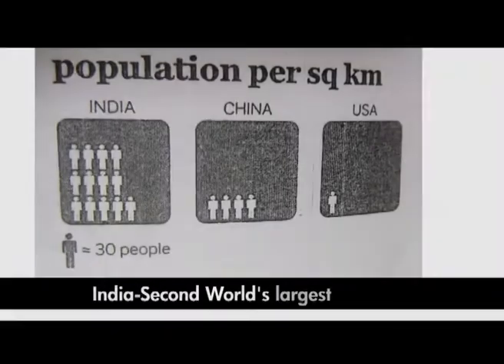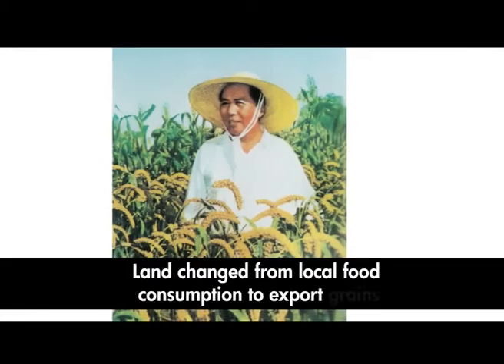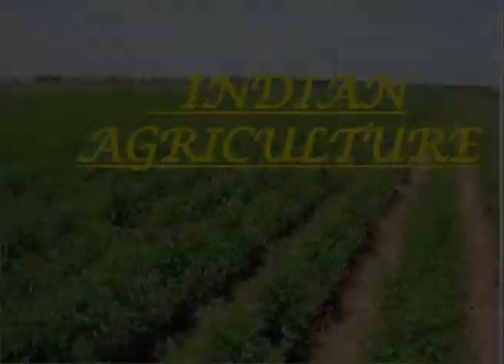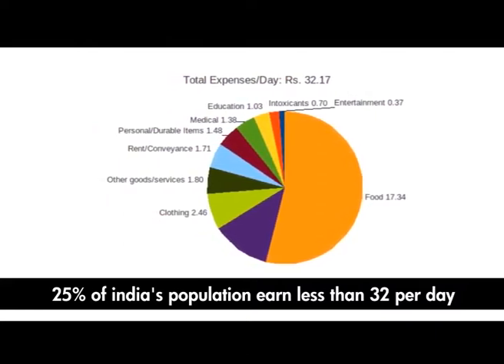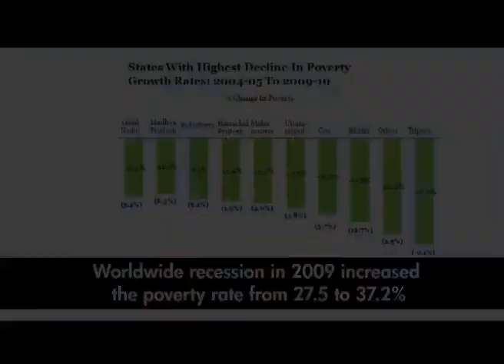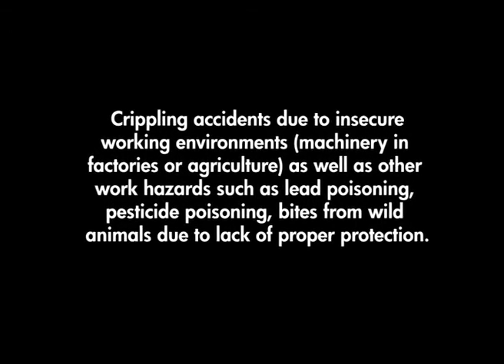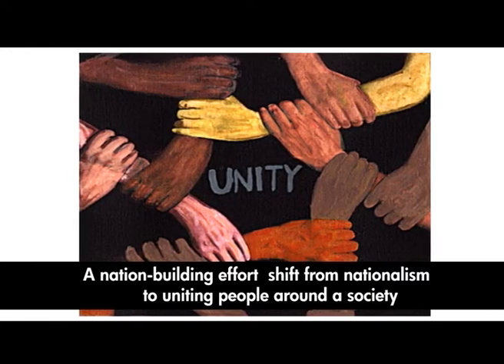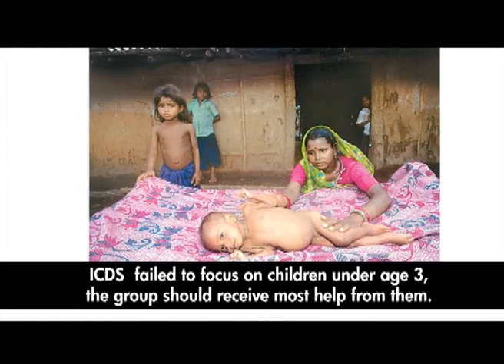Poverty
Subject :Indian Society- Issues & Problems
Course  :BA (Hons)